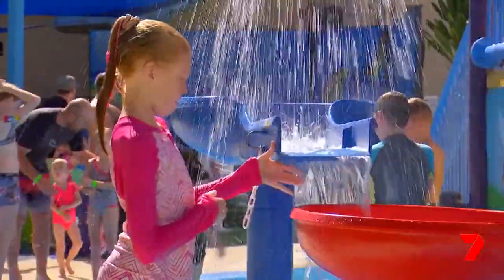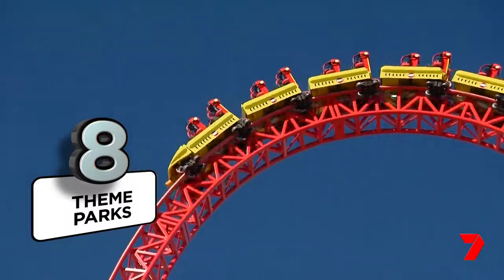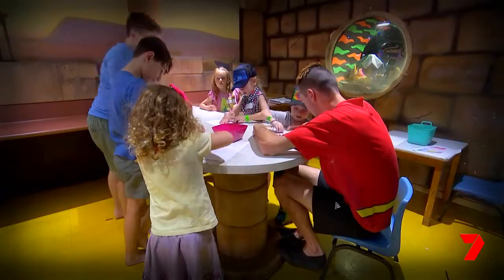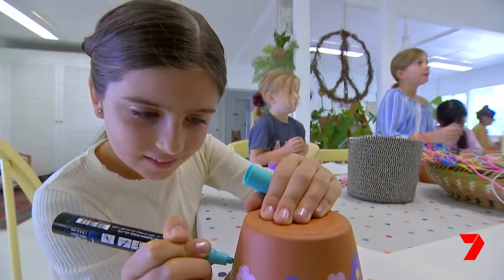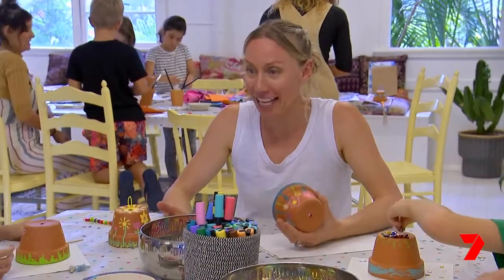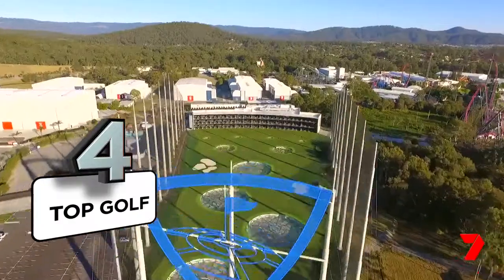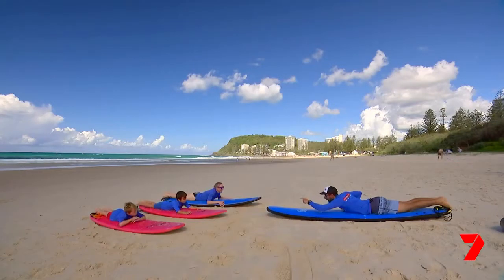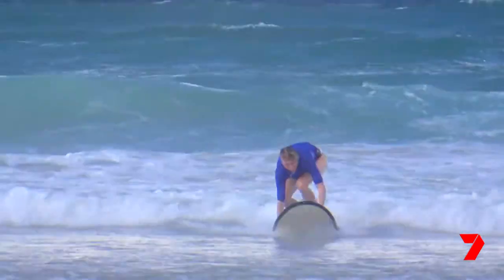Top 10 Gold Coast School Holiday Activities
The kids will never want to go back to school with these awesome school holiday activities on the Gold Coast 🏄‍🎨